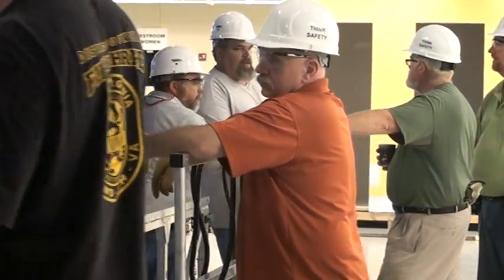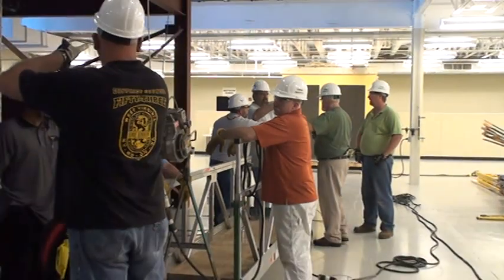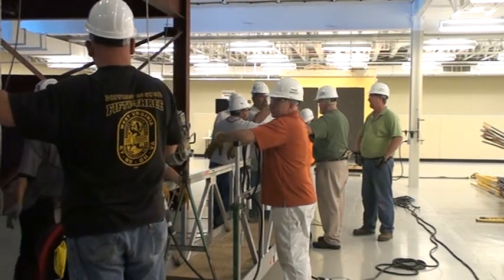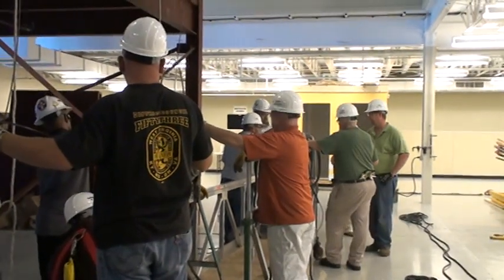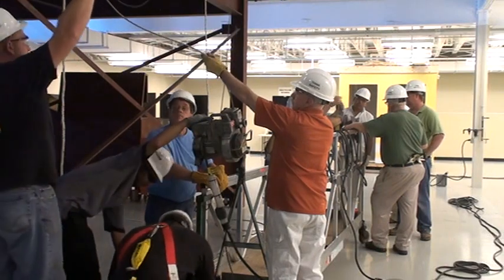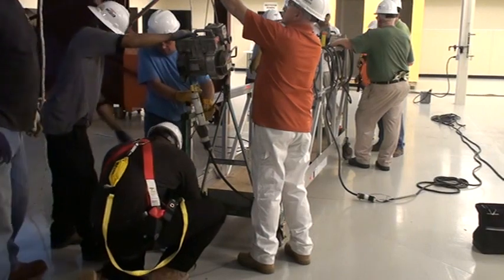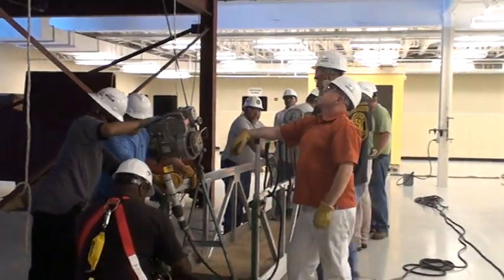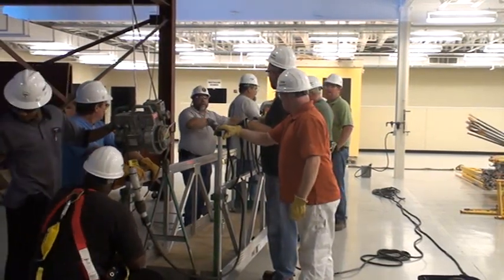Swing Stage Motor Setup